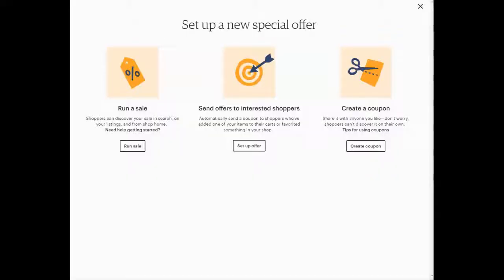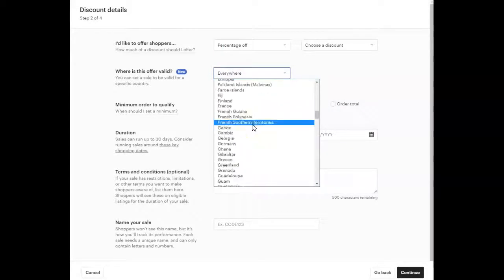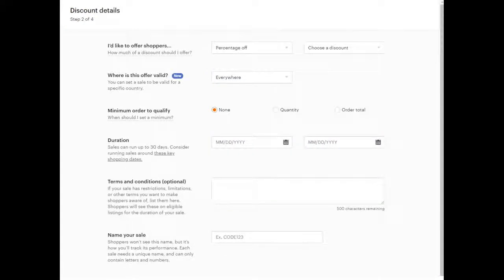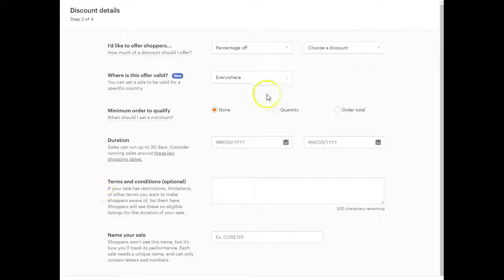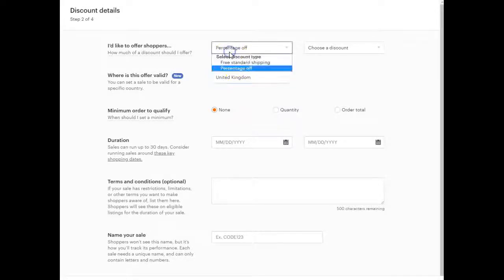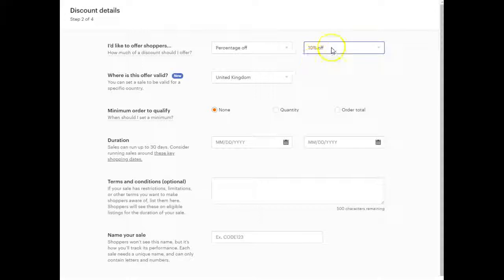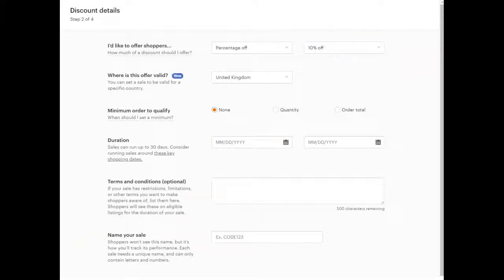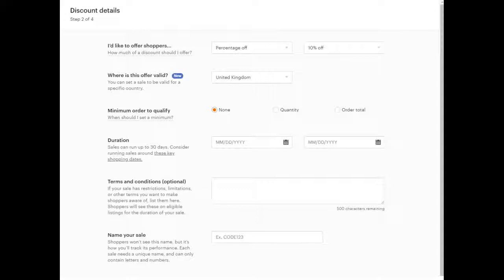How To Use The Etsy Country Specific Sale Feature: How To Sell Vintage On Etsy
In this video I talk about the newly available feature to offer country specific sales on Etsy.  Watch the video and then join us in our FREE private Facebook Group for Etsy vintage sellers - Etsy Junkies

★Links Mentioned + More Info★

Etsy just rolled out a new feature that allows you to set a country specific sale.  Super handy for non-US sellers who need a solution to offer lower prices to their domestic customers while raising prices to incorporate shipping in order to offer "free shipping" to US customers.

Subscribe to my channel for other tips and help for vintage sellers serious about starting or growing a successful business on Etsy and click on the bell so you can be notified whenever I post a new video!